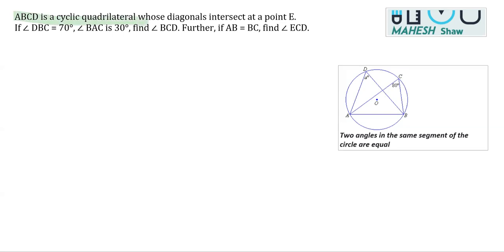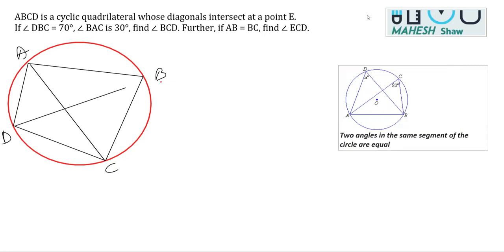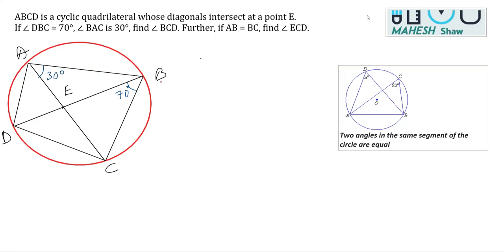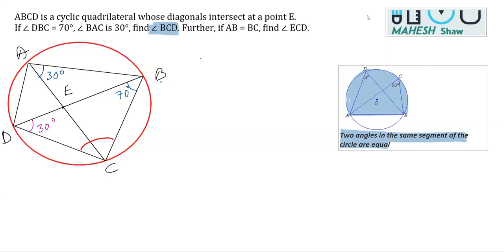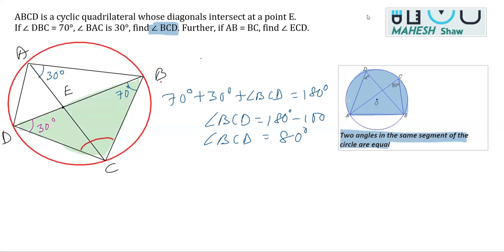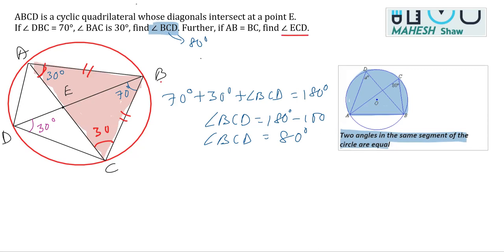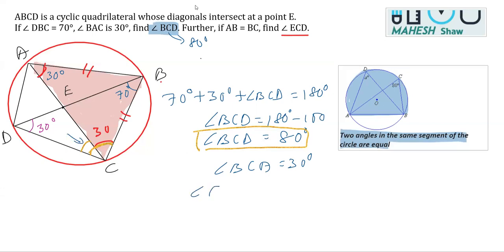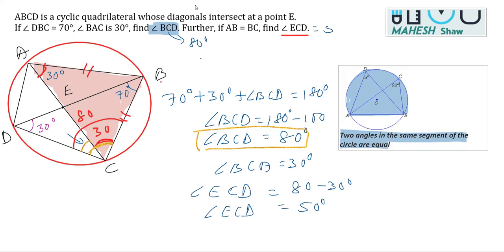ABCD is a cyclic quadrilateral ∠DBC = 70°,∠BAC is 30° Further, if AB = BC, find ∠ ECD.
ABCD is a cyclic quadrilateral whose diagonals intersect at a point E.
If ∠ DBC = 70°, ∠ BAC is 30°, find ∠ BCD. Further, if AB = BC, find ∠ ECD.